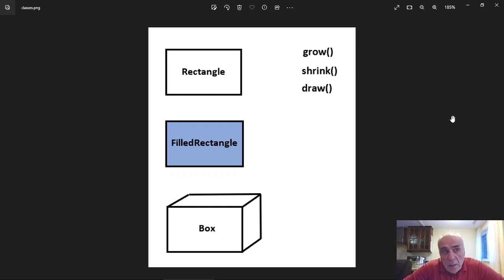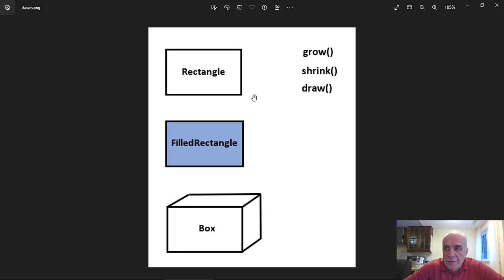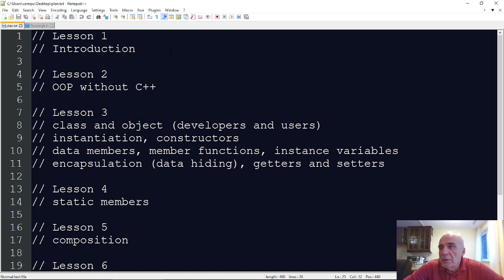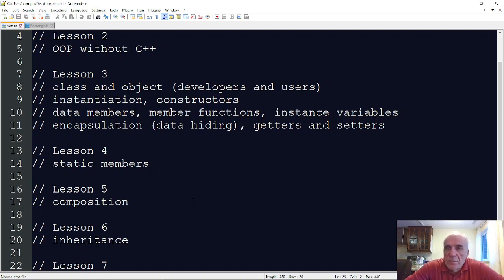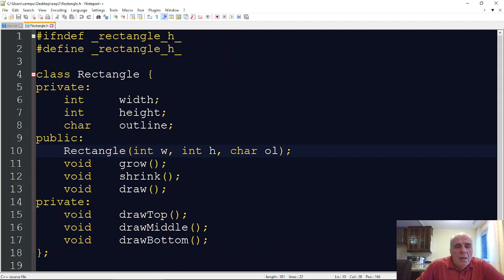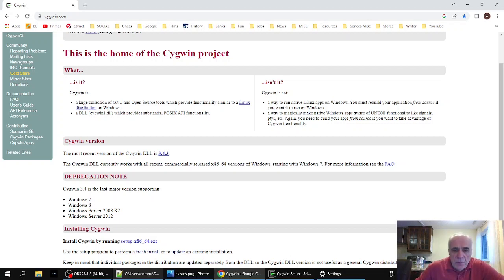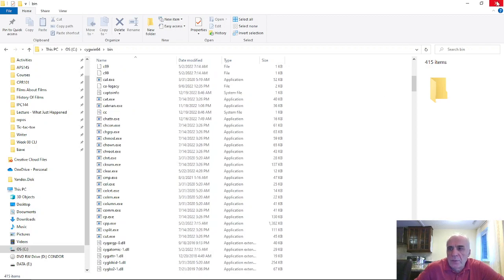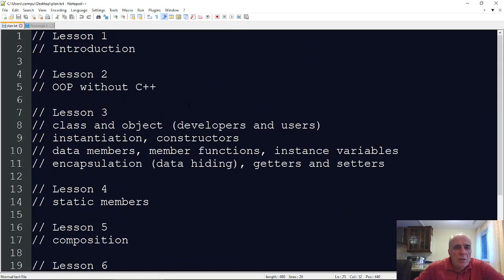1. OOP with C++ - Intro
We will dicuss OOP paradigm, classes that will be used, the course outline and the software we need.